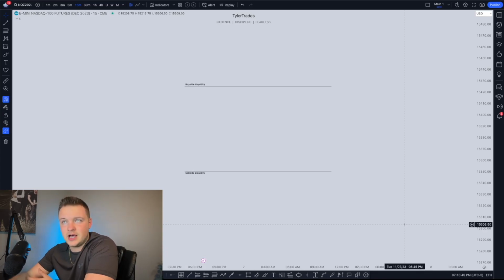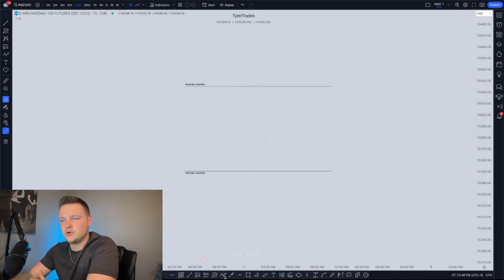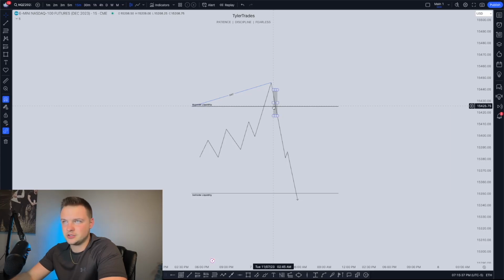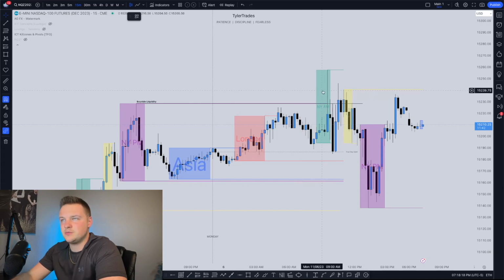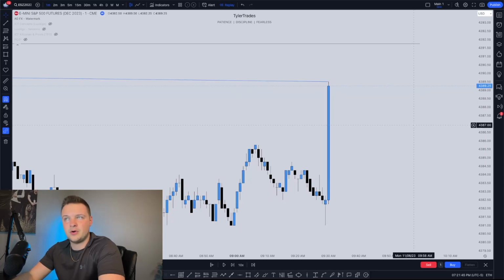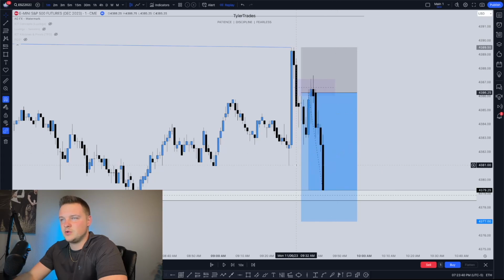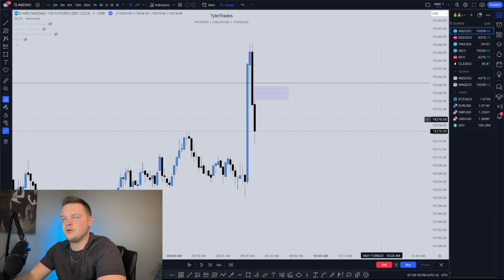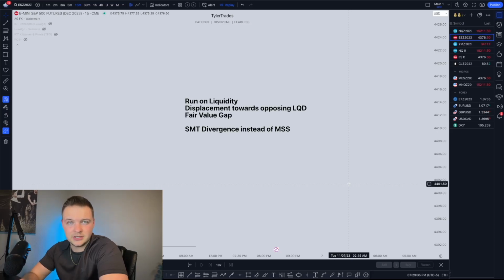One of My Favorite Trading Strategies For Indices | ICT Concepts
Timestamps
0:00 - Intro
1:03 - What to look for
5:45 - Chart Example
8:55 - Finding the trade entry
12:36 - If you got it wrong
14:52 - Strategy Recap
15:46 - Conclusion